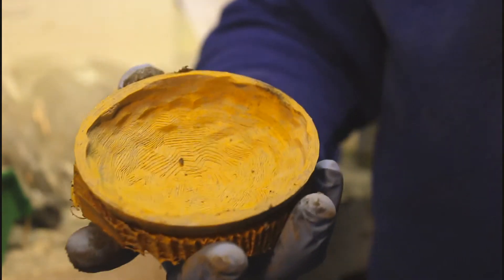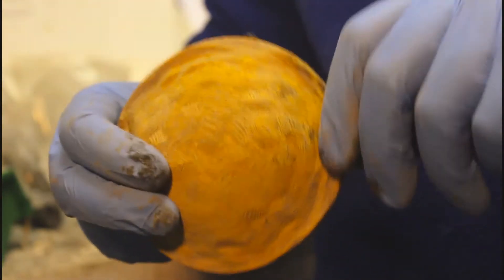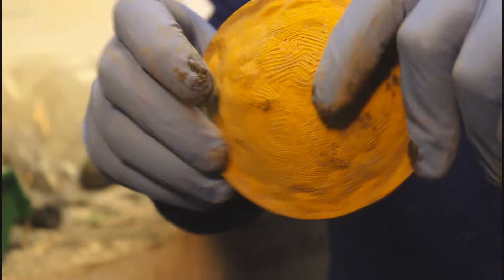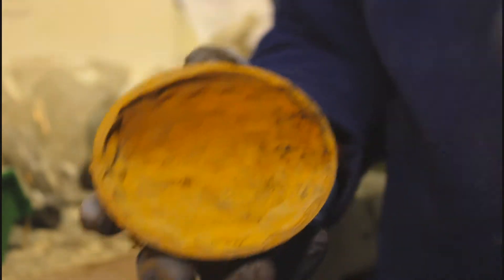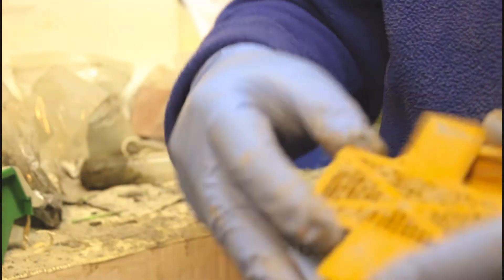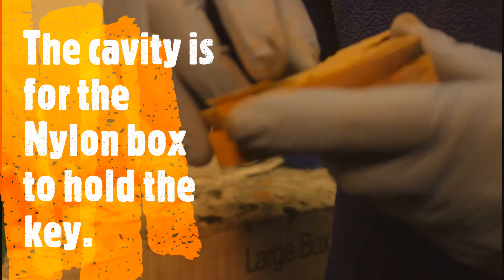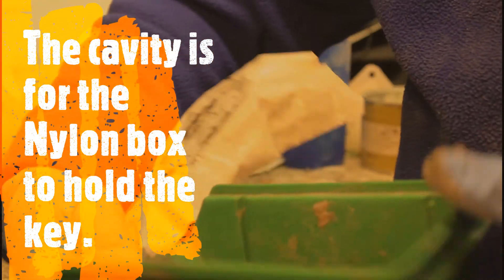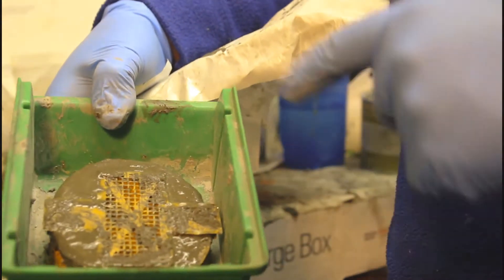Casting Cement with a 3D printed TPU mold.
In this video, I cover how to cast cement with a 3D printed mold. This project was to make a hide-a-key. This was done with a 2 part mold. The mold was designed in TinkerCAD and 3D printed in Ninjaflex TPU.